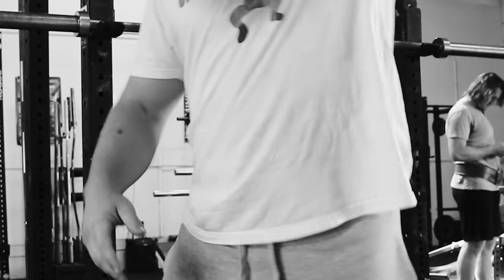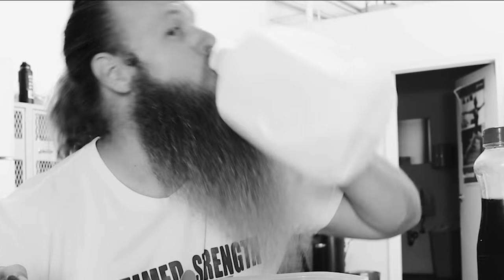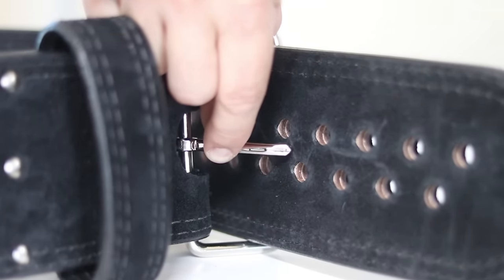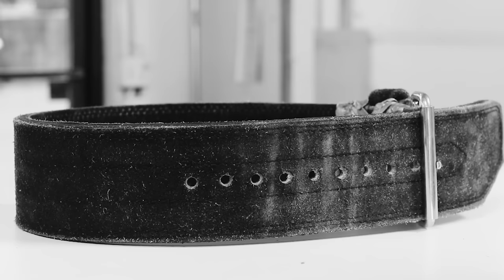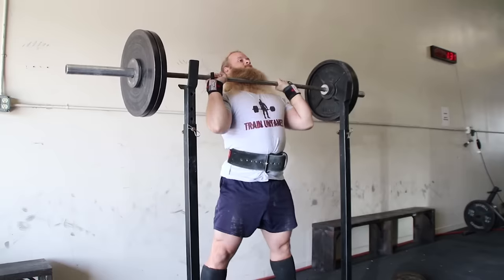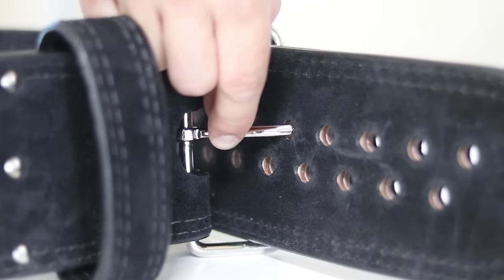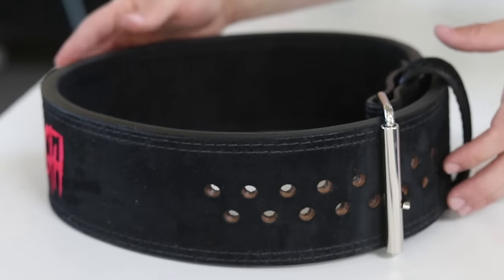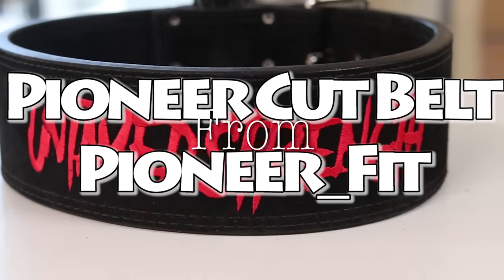The Perfect Belt NOW Exists - Pioneer Fit (General Leathercraft)